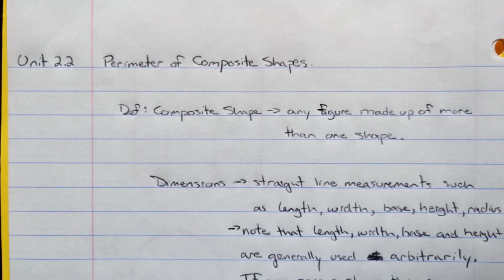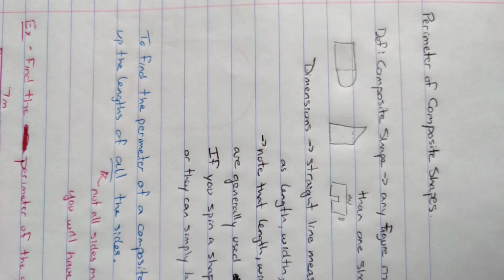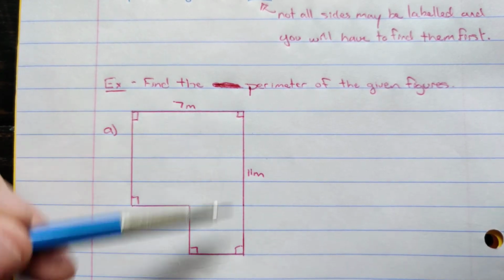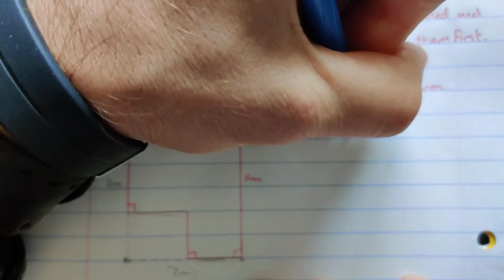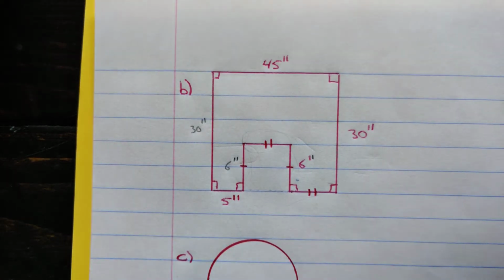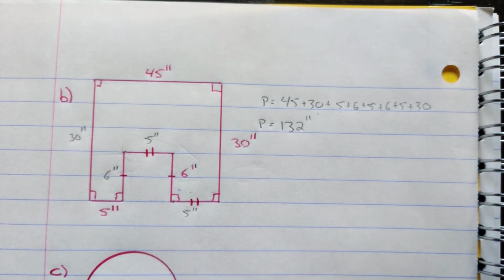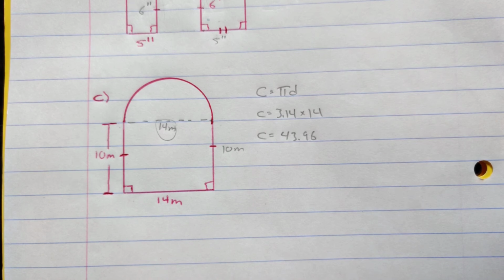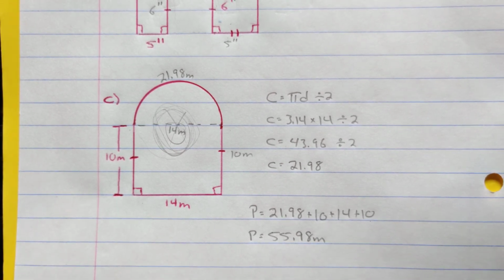MFM1P - 2.2 - Note - Perimeter of Composite Shapes